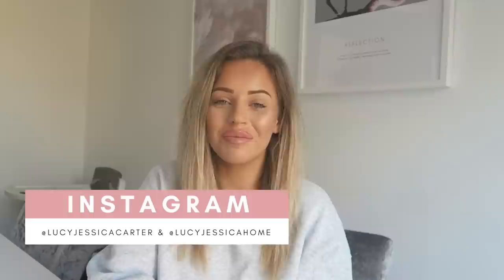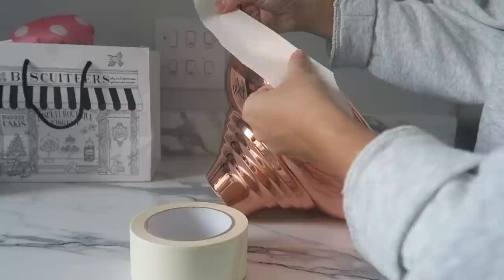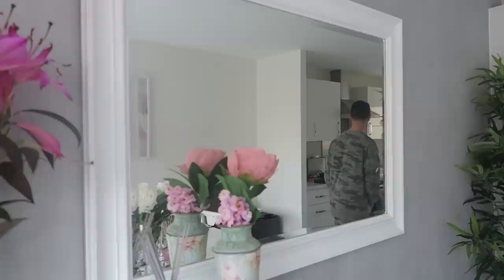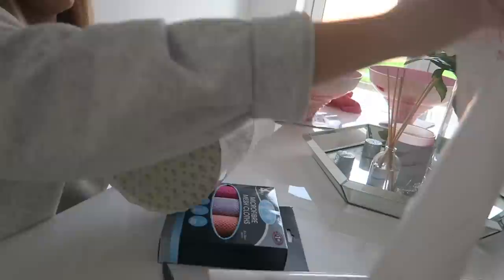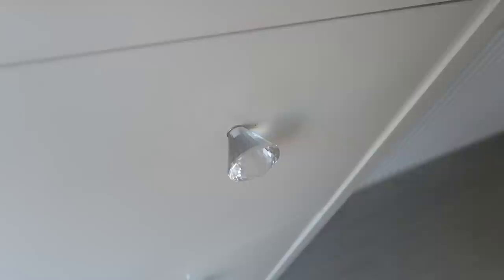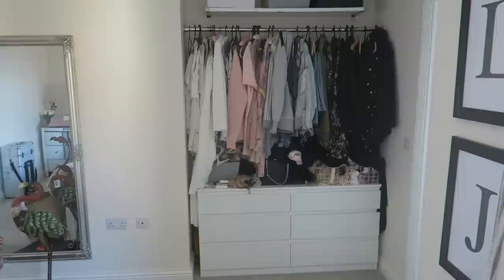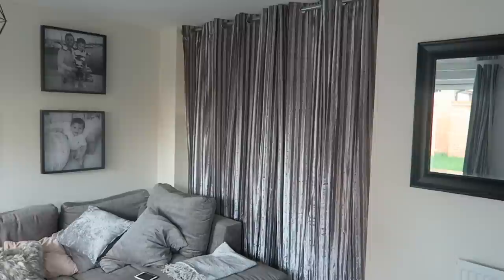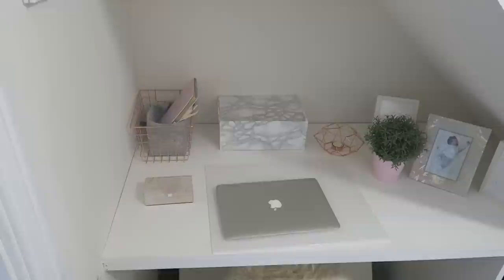DIY HACKS | CHEAP & EASY | HOME DECOR | Lucy Jessica Carter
Ikea storage unit

Amazon plant hangers (grey)

Plant hangers cream two pack